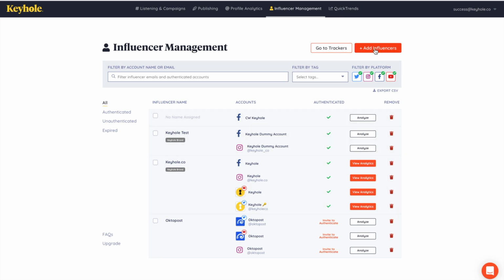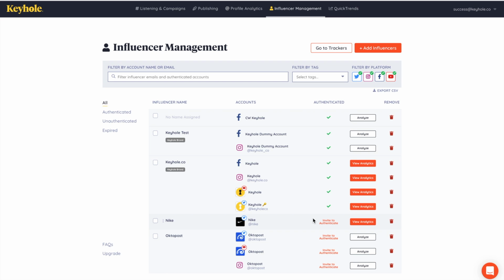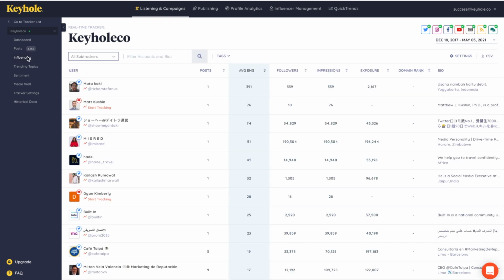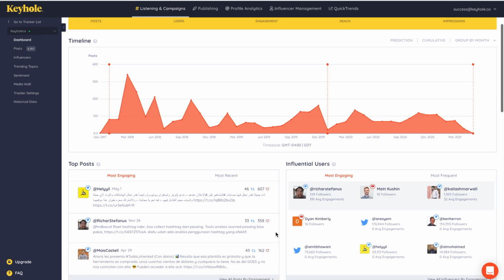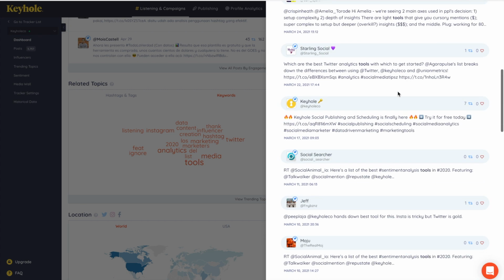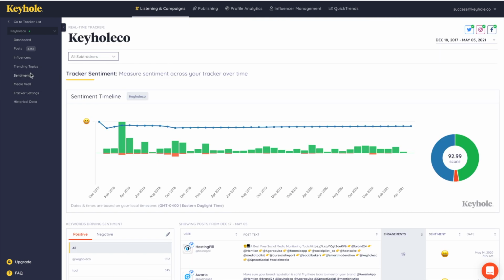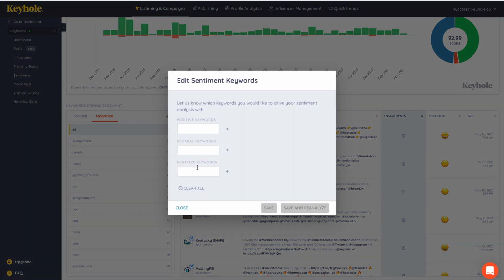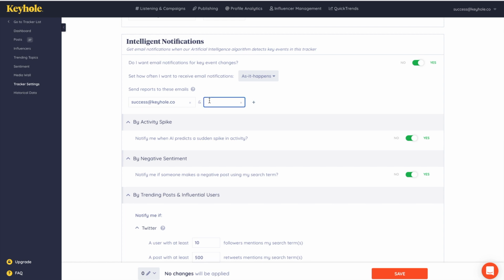Social Listening & Brand Monitoring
Are you in charge of understanding the social presence and conversations around your brand or clients? What about understanding the response to a new product release or campaign? Or even searching for and tracking influencers' involvement in a campaign? You're in the right place.

0:00 Start
0:24 Identify and filter by your accounts in the reports
1:43 Understand the impact of influential users on your campaign
2:10 What are people saying about your campaign?
3:55 How to keep in the loop?